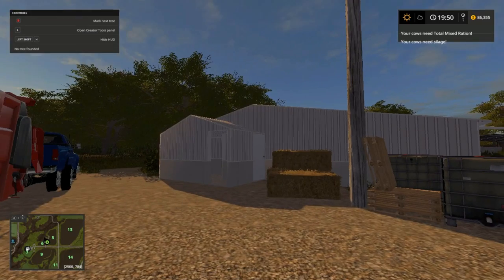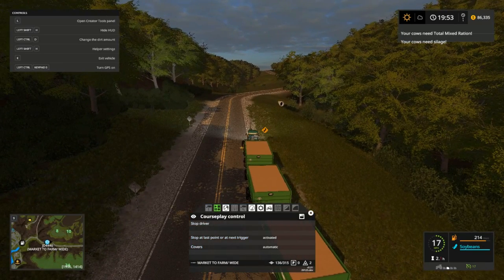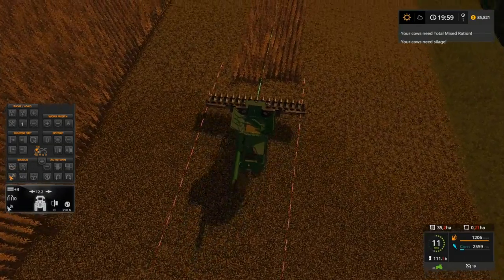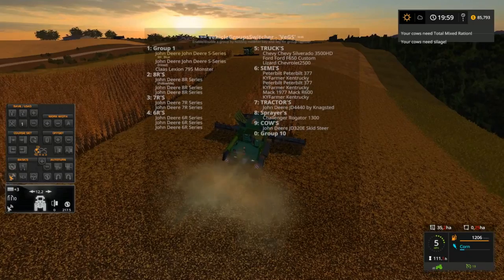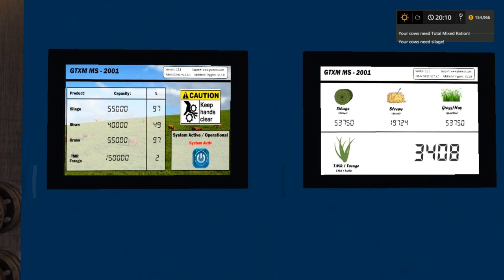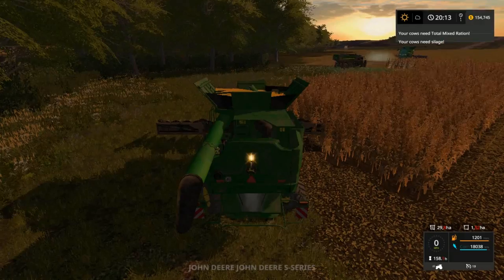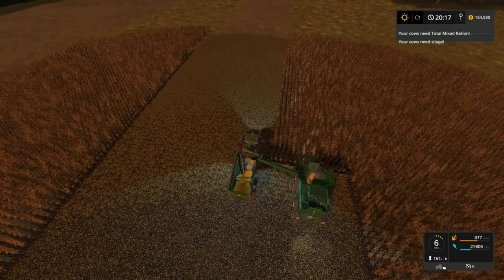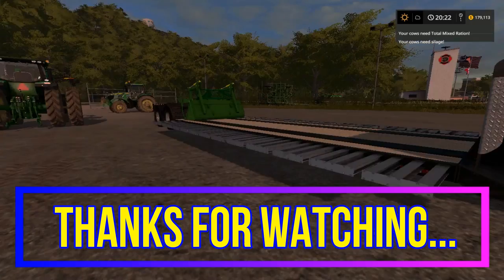Upper Mississippi River Valley, Ep 10, With Mr Blue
Hey every one, More corn and beans, but I do a little work with the power food mixer for the cows, And think I sale a planter also...

Fan Mail:
Tommy Miller